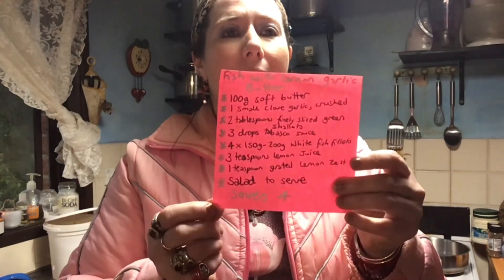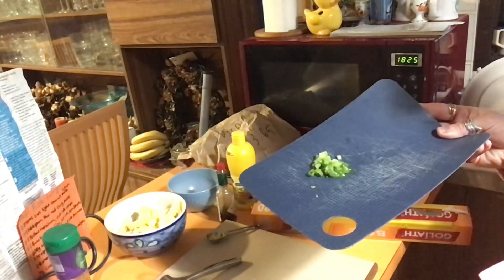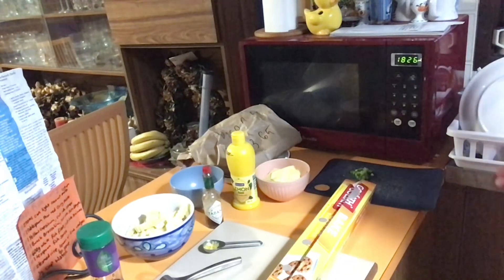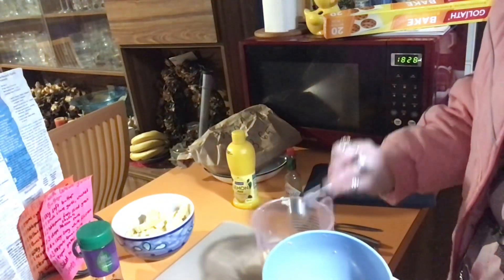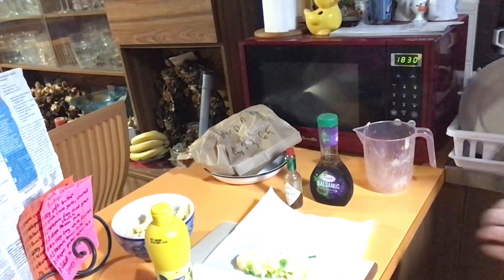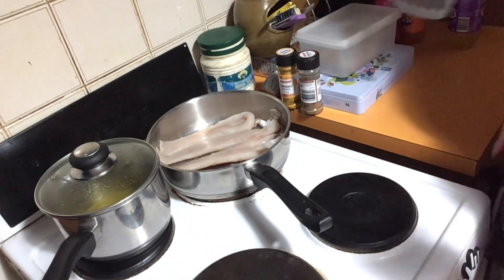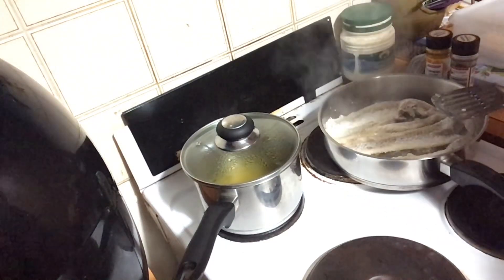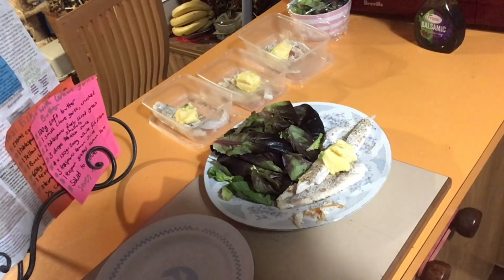Cooking with Violet Vixen episode 438 fish with lemon garlic butter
An easy fish dish!